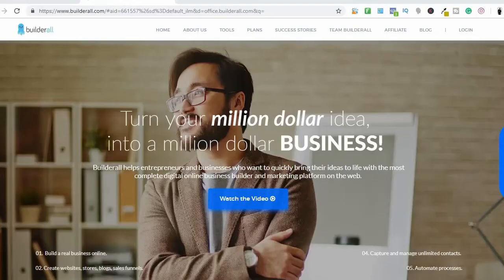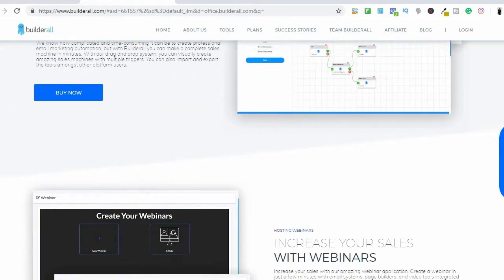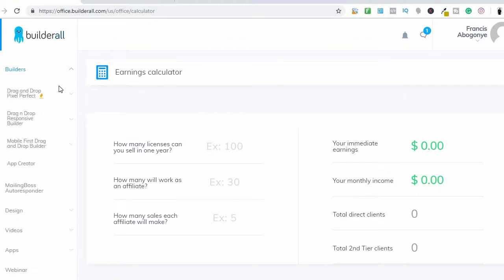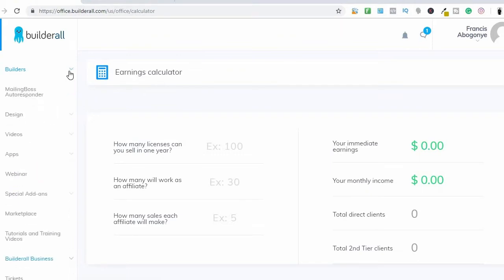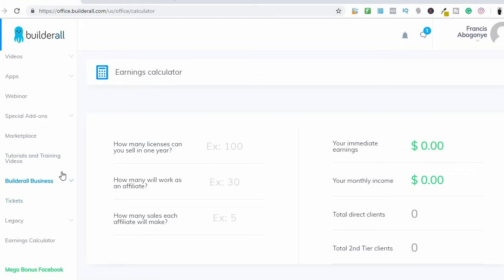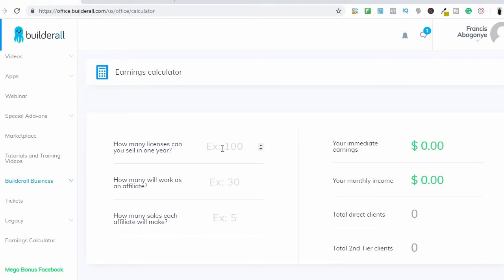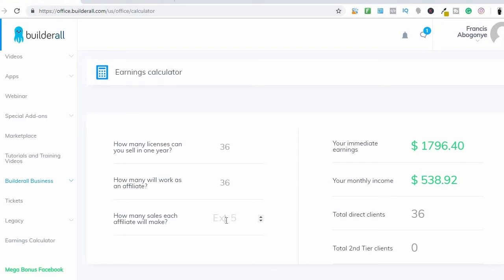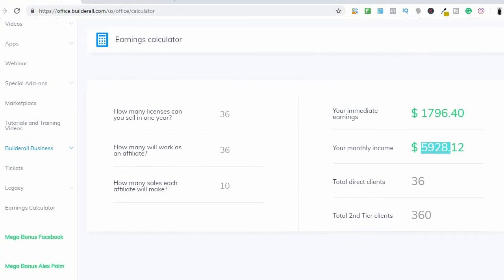BUILDERALL REVIEW 2019 BEST TOOL FOR ONLINE MARKETING